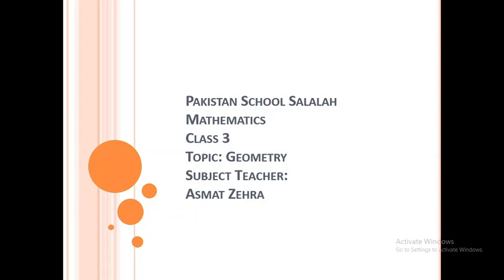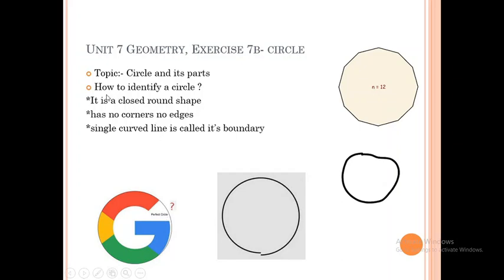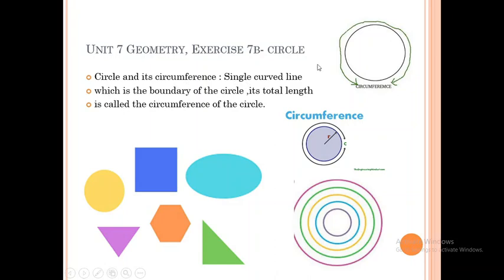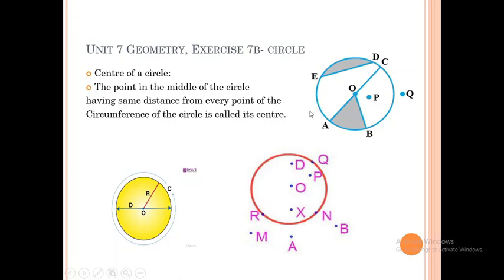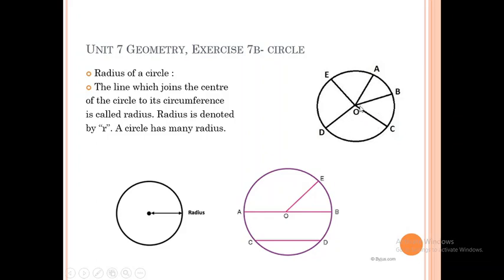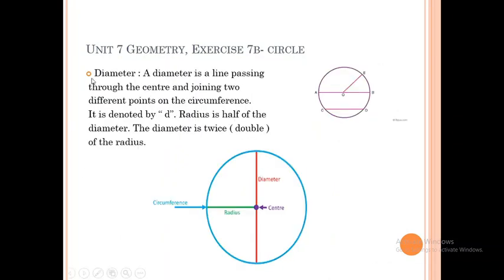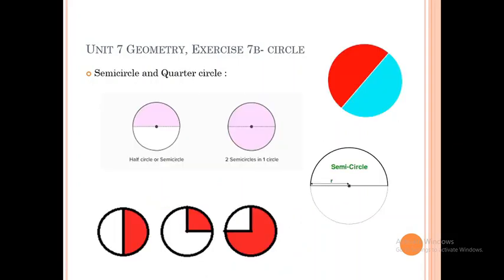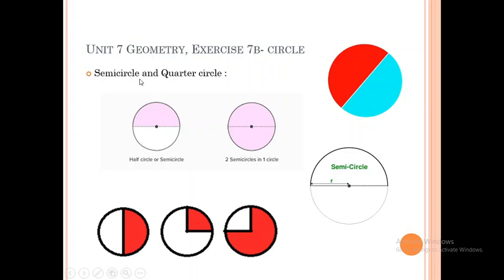grade 3define cirle